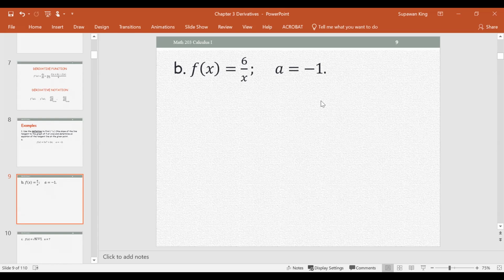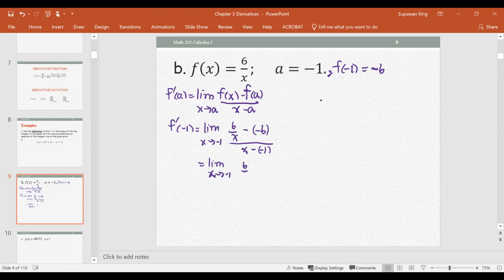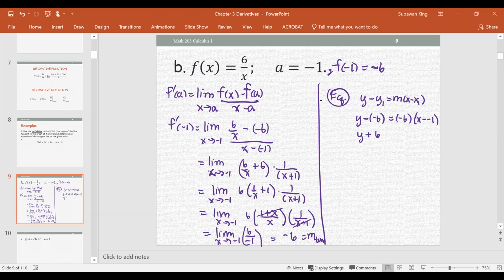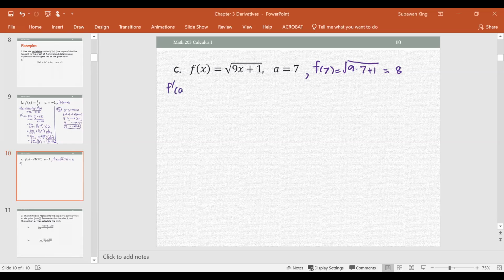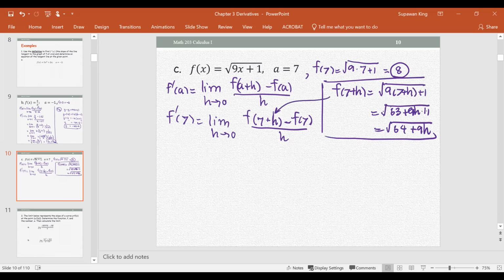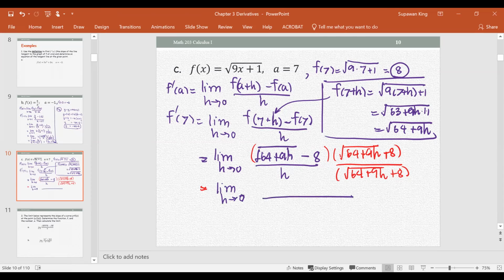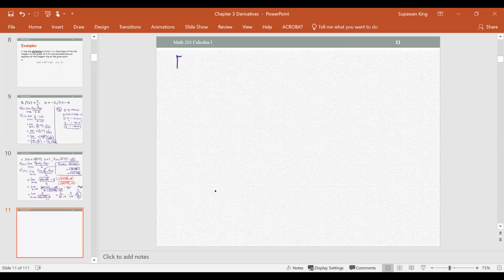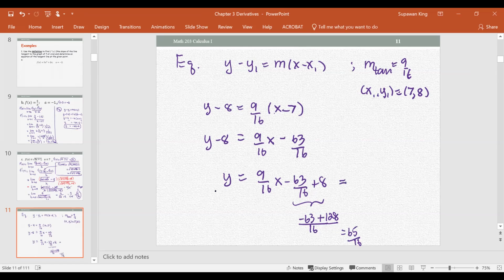M203 Sec3_1 Ex1bc